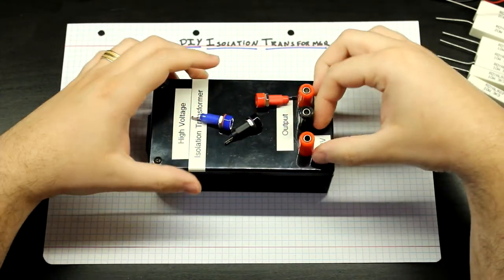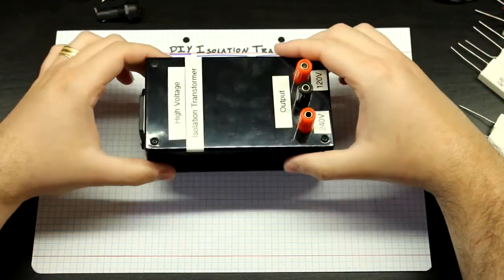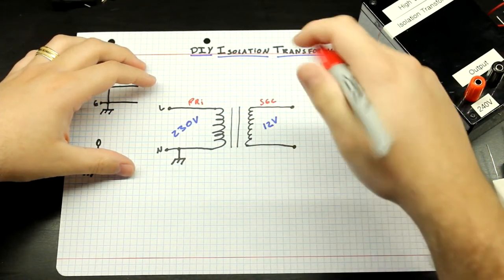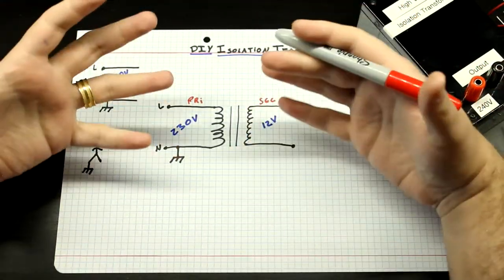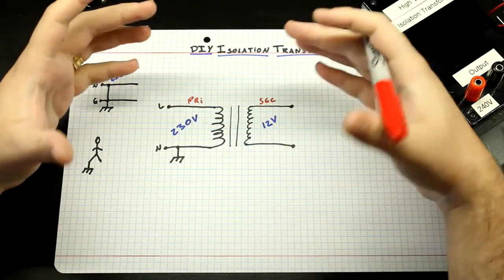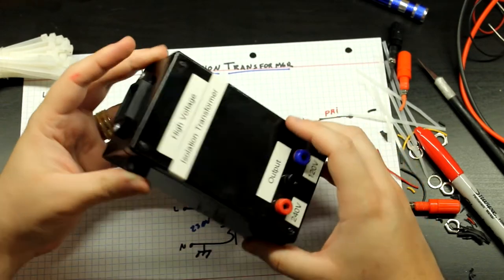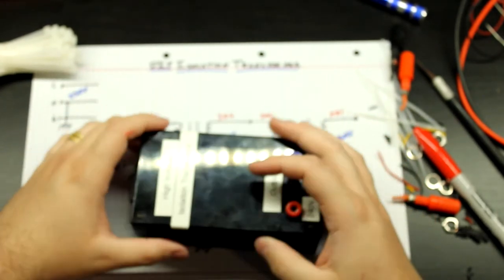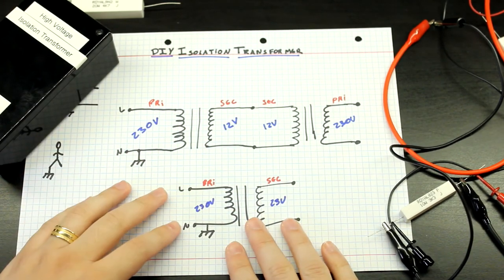#020 - DIY High Voltage Isolation Transformer (Build and Experiments)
Learn how to build your own mains isolation tranformer to work safely with mains powered electronics.

In this video you'll learn how to build a mains voltage isolation transformer using two regular, low voltage secondary, transformers. You'll also learn the limitations of using them in the classic back-to-back configuration when we do some experiments to characterize their output performance with various resistive loads.